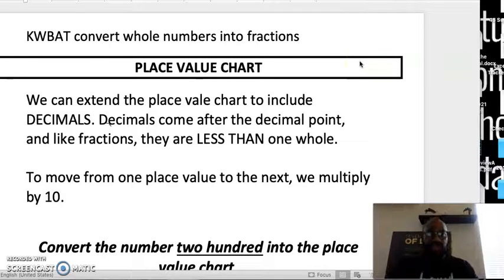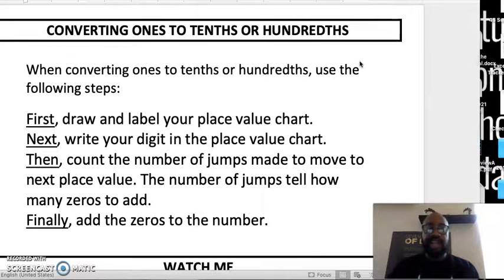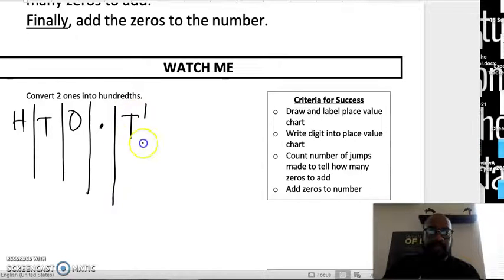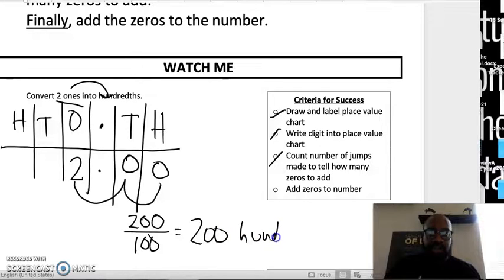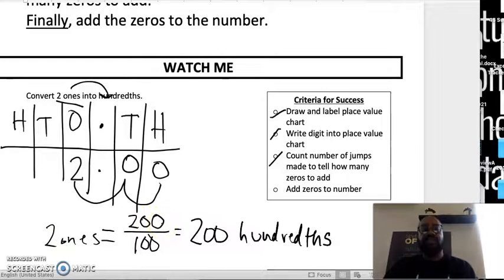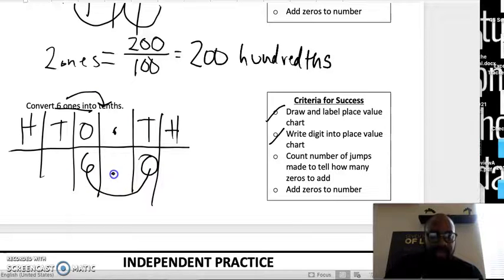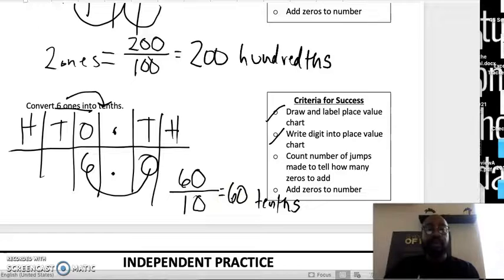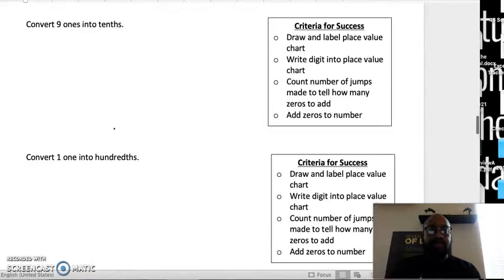4.23.20_Math_ Converting Ones to Tenths or Hundredths